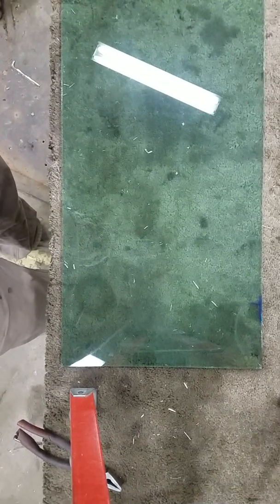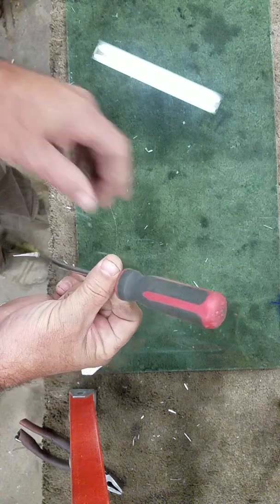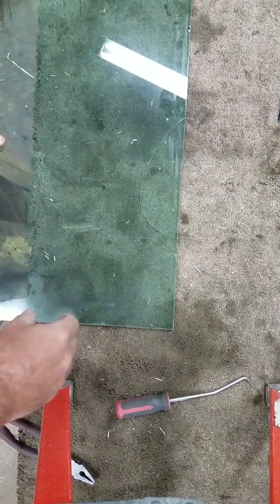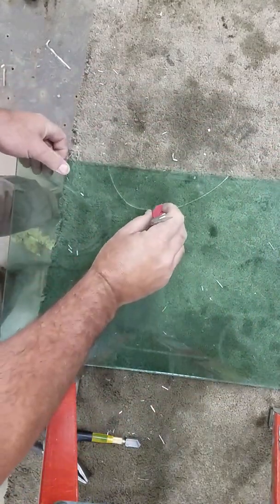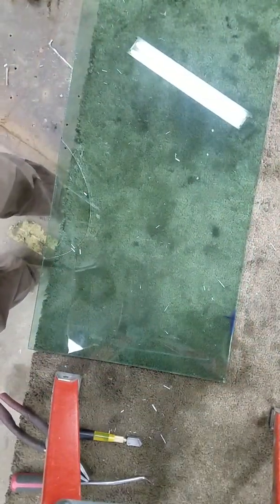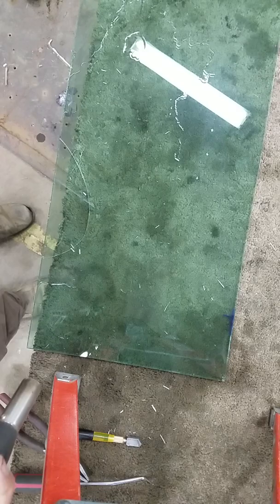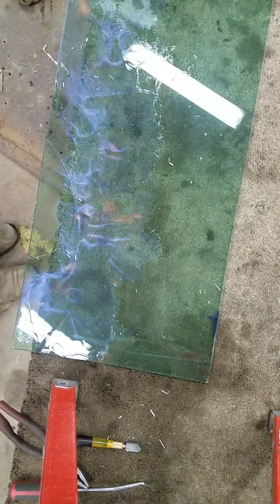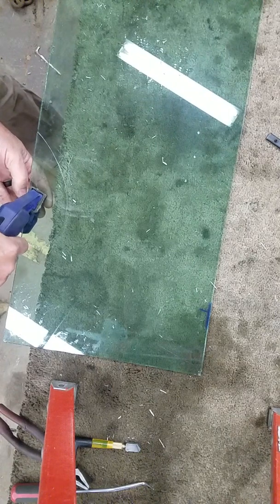September 15, 2020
Cutting inside corners in safety glass.